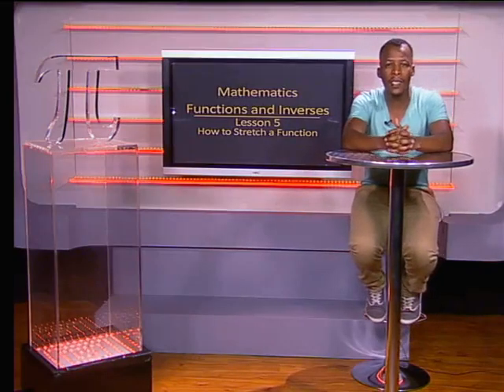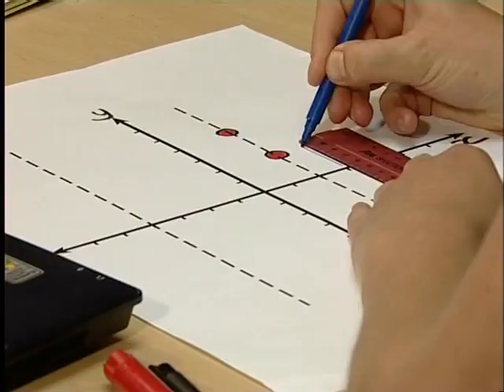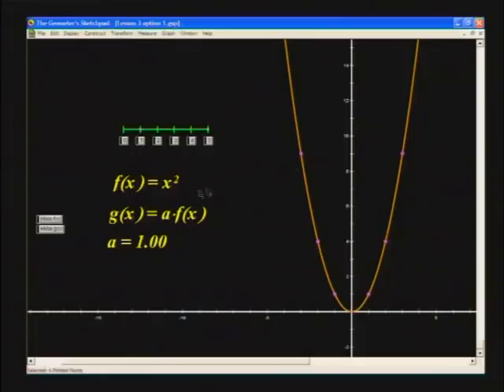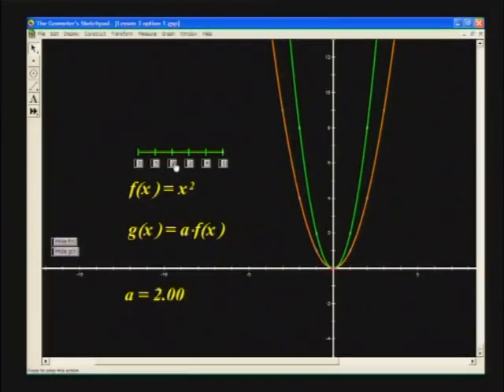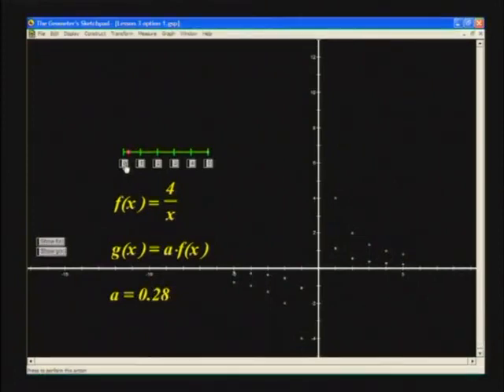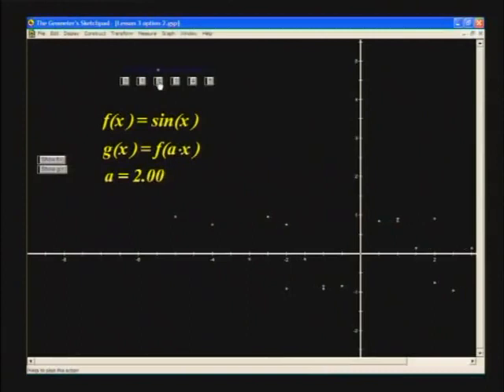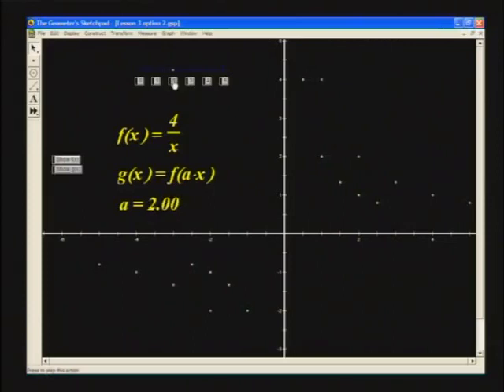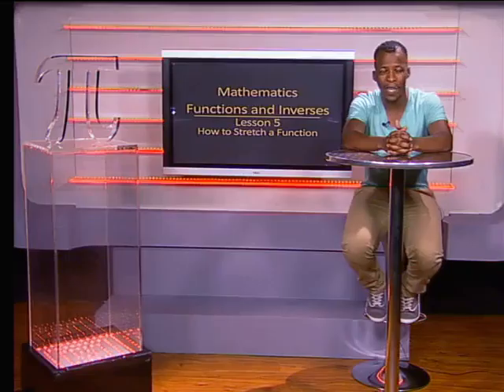How to Stretch a Function